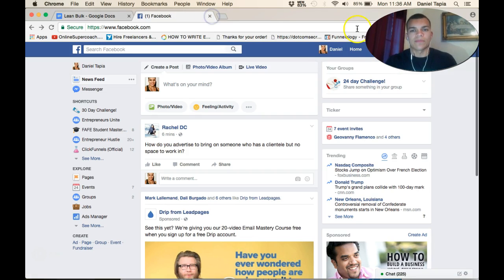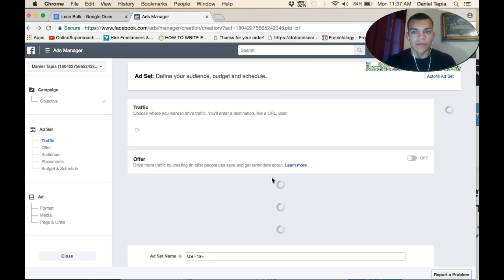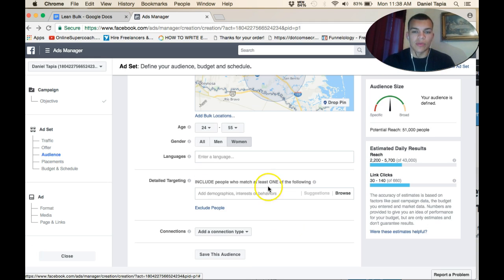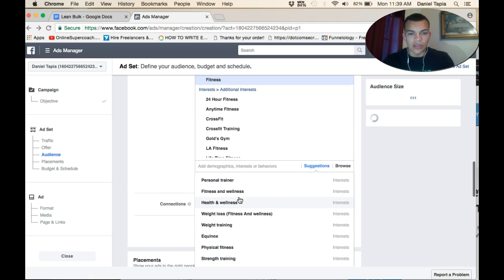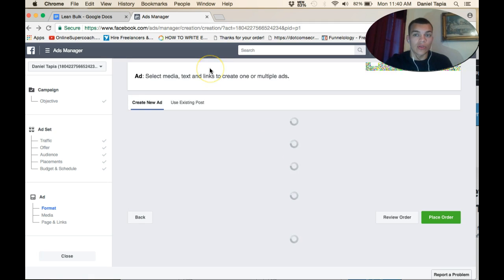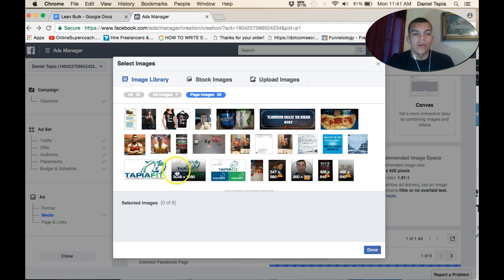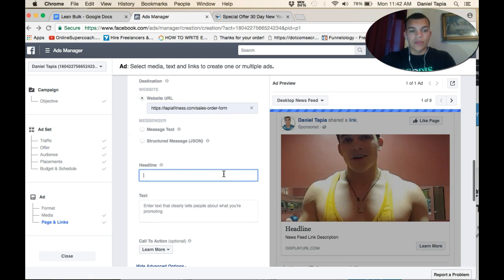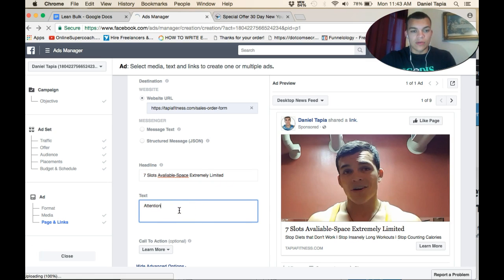How To Make A Profitable Facebook Ad In Less Than 10 Minutes